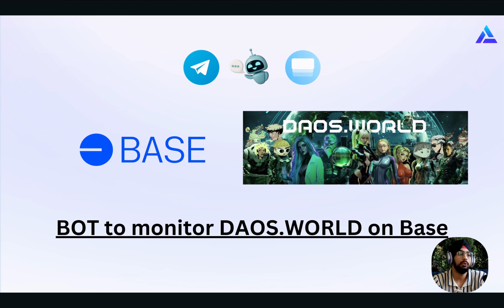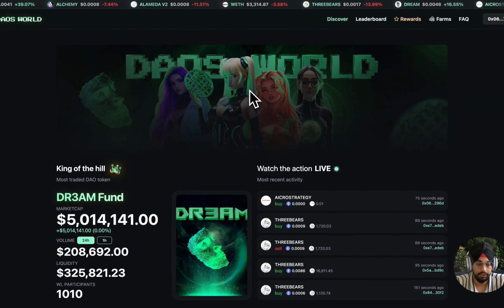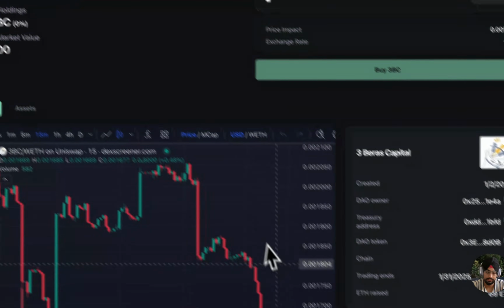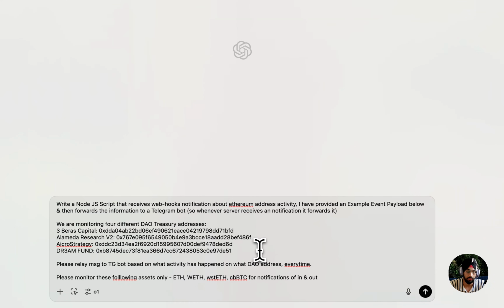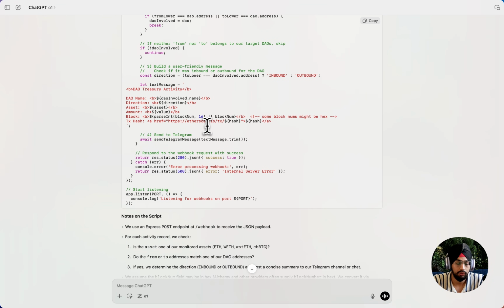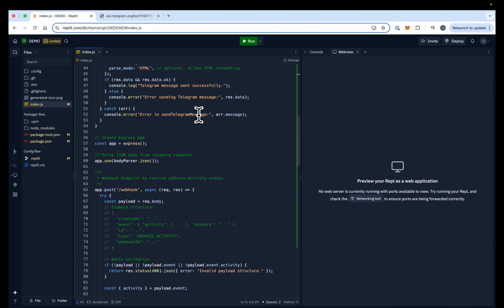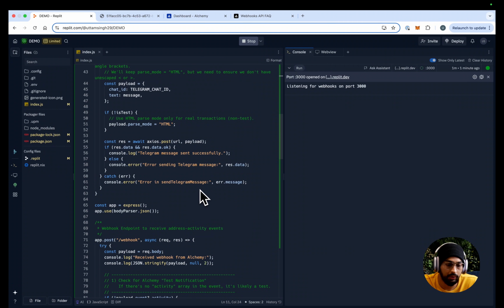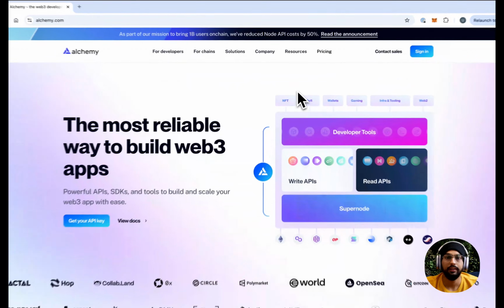Build a Telegram Bot with AI to Monitor Web3 App | Alchemy Webhooks | Base EVM | No coding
In this we will learn how to build a Telegram Bot with AI to Monitor Web3 Apps. Tutorial showcases monitoring Daos Dot World app on Base L2 with no code AI tools like ChatGPT & Replit.